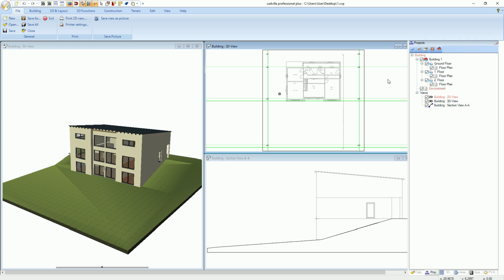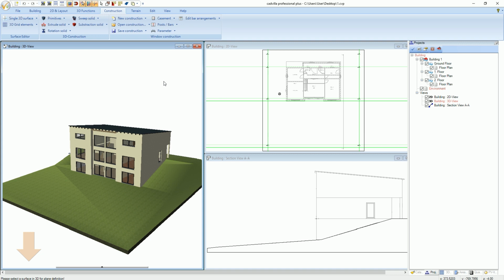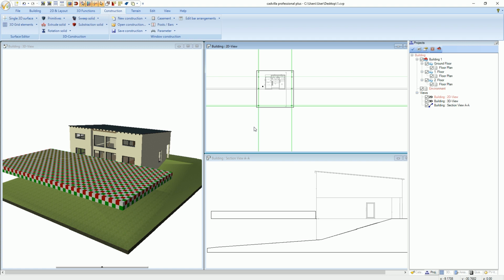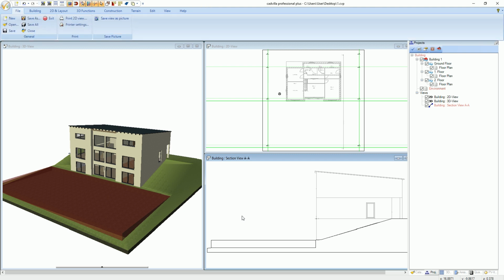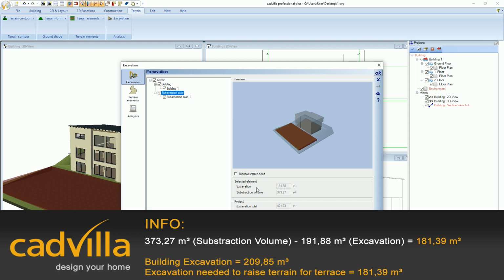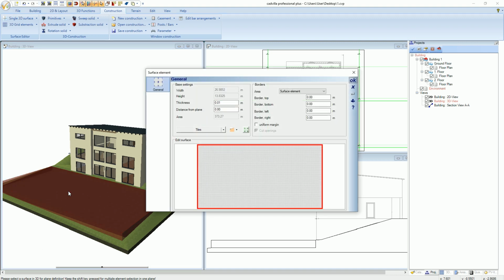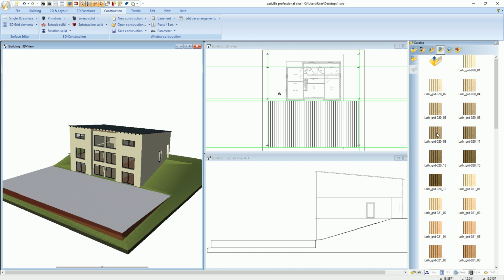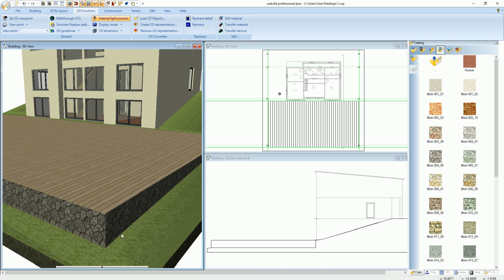cadvilla® Support - How to raise terrain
Further detailed information about this video (with jump marks) can be found in the cadvilla support area

This video shows you how to raise terrain